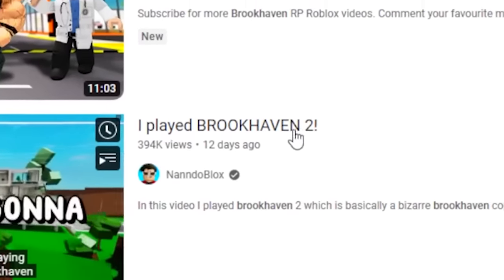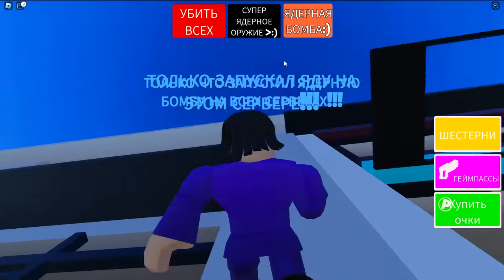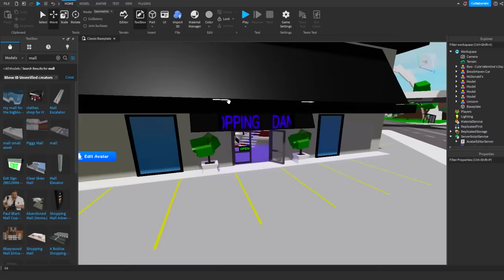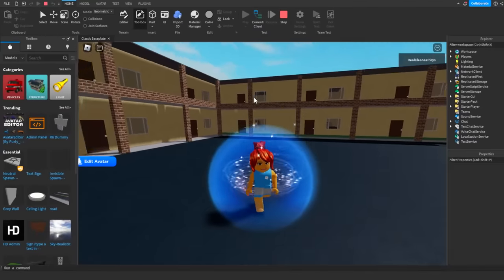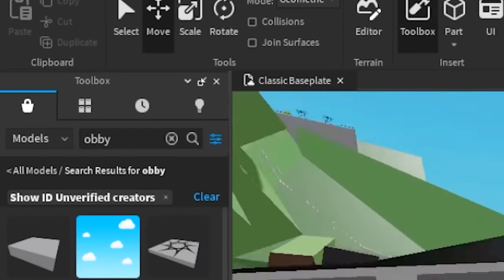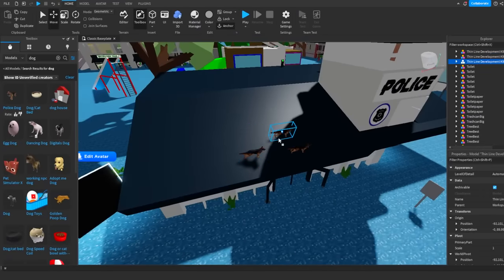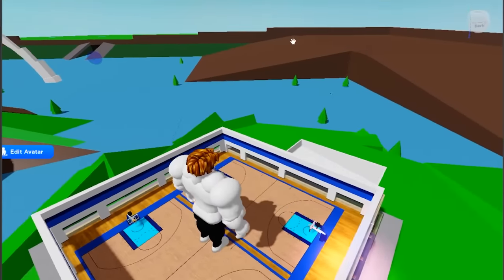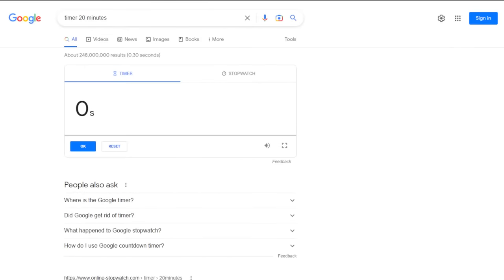I played BROOKHAVEN 2....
I played BROOKHAVEN 2. Roblox Brookhaven 🏡RP
Roblox is the best video game lol. I love Roblox and this is a Roblox Video.

Using my Roblox starcode "CLEAN" directly supports me
YouTubers such as Flamingo, LankyBox, DigitoSim, KreekCraft, Calixo, OKEH Squad, IBella, Peter Roblox and Pop Cat Roblox are my favorite people who upload videos. Who's your favorite YouTuber?